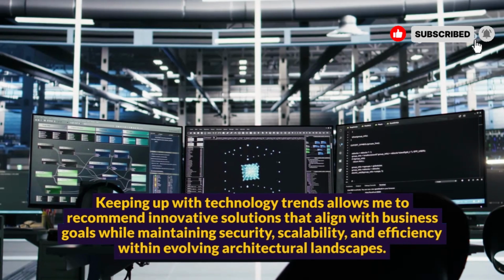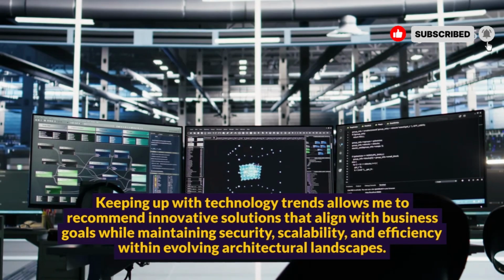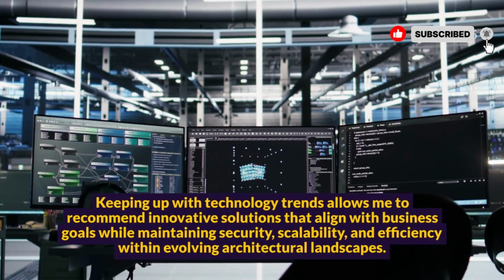Solutions Architect Interview Questions & Answers (How to PASS an Solutions Architect Interview)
Preparing for a Solutions Architect Interview? This video covers the most commonly asked Solutions Architect Interview Questions and Answers that will help you impress any recruiter or hiring manager. Whether you’re aiming for AWS Solutions Architect, Cloud Solutions Architect, or Enterprise Architect roles, this video provides expert insights, detailed explanations, and real-world examples to boost your confidence.

Learn how to answer questions about system design, cloud infrastructure, scalability, APIs, security, and architecture best practices. Ideal for beginners and experienced professionals, this guide will help you structure your responses to stand out in your next interview.

💡 Topics Covered:
✅ Top Solutions Architect Interview Questions
✅ Cloud & AWS Architecture Concepts
✅ System Design & Scalability Scenarios
✅ Security and Cost Optimization Strategies
✅ Technical and Behavioral Question Examples

🎯 Watch till the end for bonus tips on how to crack your Solutions Architect interview and land your dream job!

Solutions Architect Interview Questions
Solutions Architect Interview Answers
 AWS Solutions Architect
Cloud Solutions Architect
 Enterprise Architect Interview
 Cloud Computing Interview Questions
 IT Architect Interview
 Technical Architect Interview
 Infrastructure Design
 Microservices Architecture
 Software Architecture
 Scalable Systems
Cloud Deployment
AWS Certification
 DevOps Integration
 Career in Cloud Architecture

1. What Is The Role Of A Solutions Architect?
2. How Do You Approach Solution Design?
3. What Are The Key Skills Of A Solutions Architect?
4. How Do You Ensure Scalability In A Solution?
5. What Is The Difference Between Vertical And Horizontal Scaling?
6. How Do You Handle Security In Architecture Design?
7. Explain The Importance Of Cloud Computing For Solutions Architects.
8. What Is The Difference Between SOA And Microservices?
9. How Do You Choose The Right Technology Stack?
10. How Do You Manage Technical Debt?
11. What Are The Key Phases Of The Solution Architecture Process?
12. How Do You Ensure Cost Optimization In Cloud Solutions?
13. What Is The Importance Of Documentation In Architecture?
14. How Do You Handle Conflicts Between Stakeholders?
15. What Are The Key Differences Between AWS, Azure, And Google Cloud?
16. How Do You Ensure High Availability In Your Designs?
17. How Do You Evaluate The Success Of A Solution Architecture?
18. What Tools Do You Use For Architecture Design And Visualization?
19. How Do You Stay Updated With New Technologies?
20. Describe A Challenging Project You Worked On.